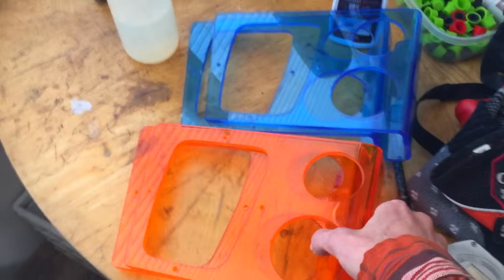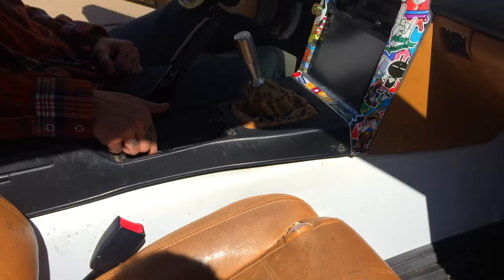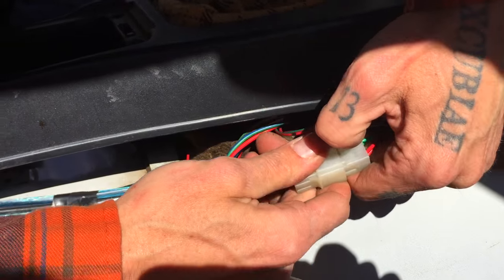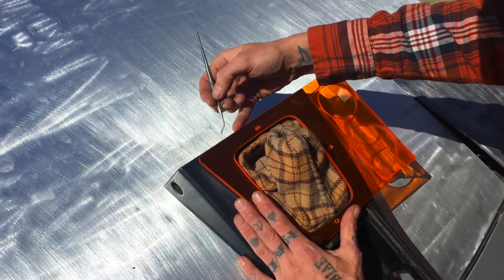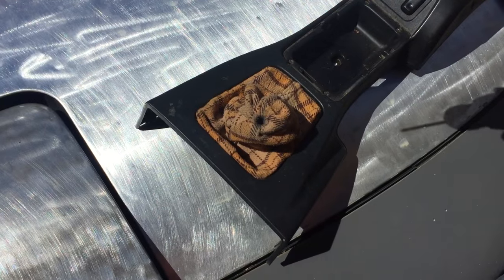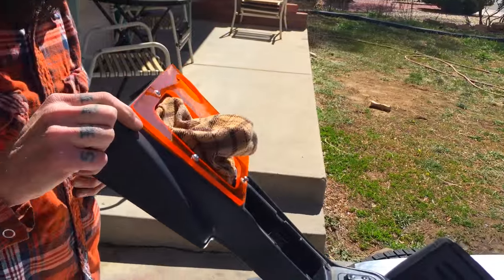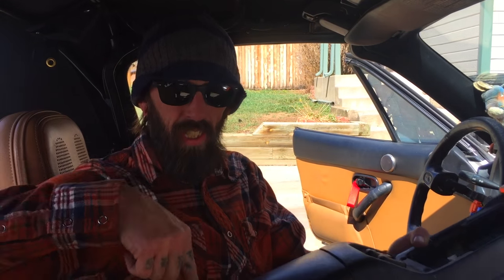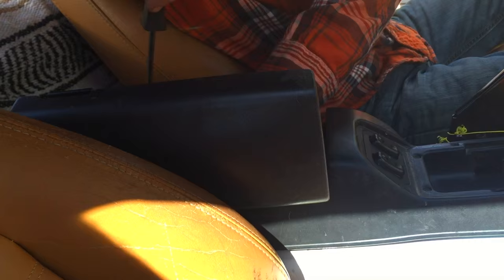HOW TO: MIATA cupholder install S03E11